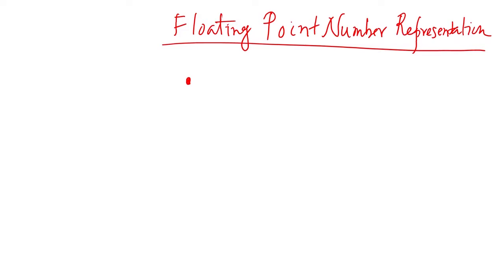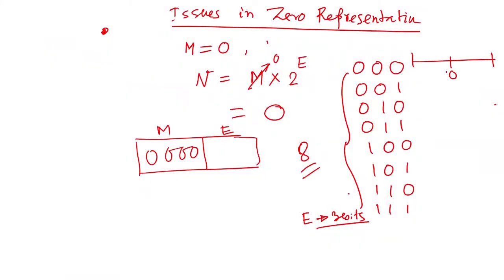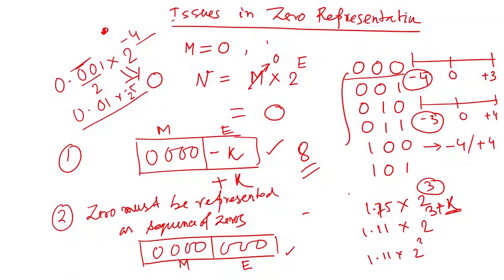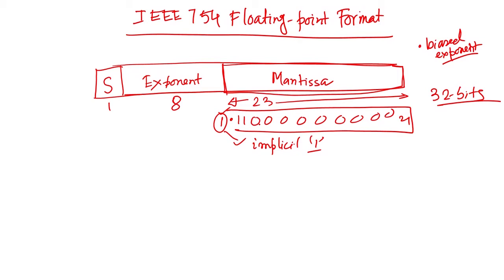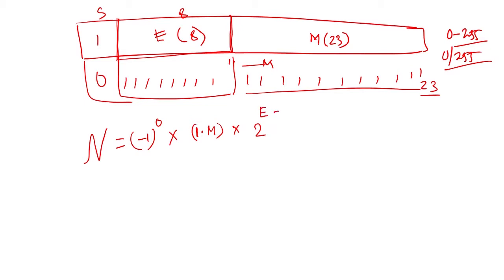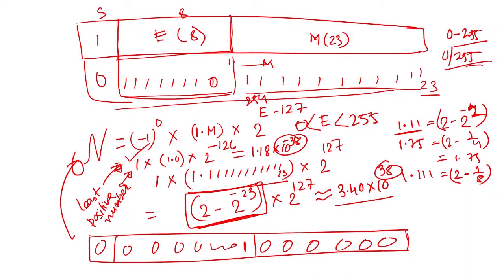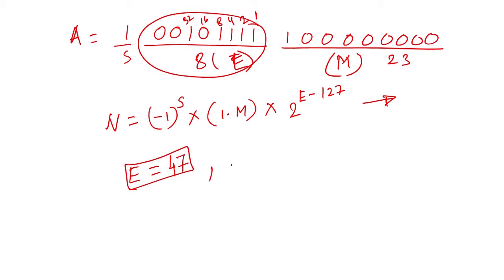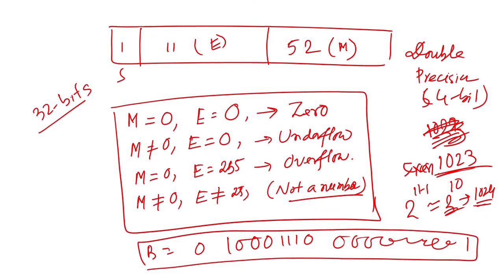Lecture 06: Addressing Mode